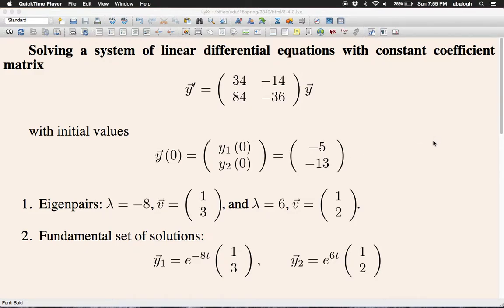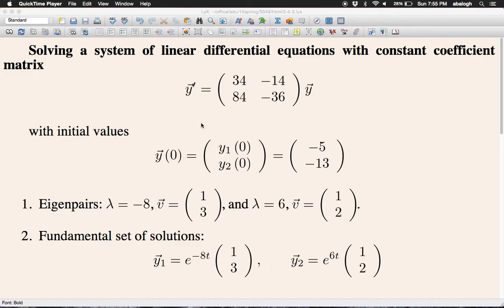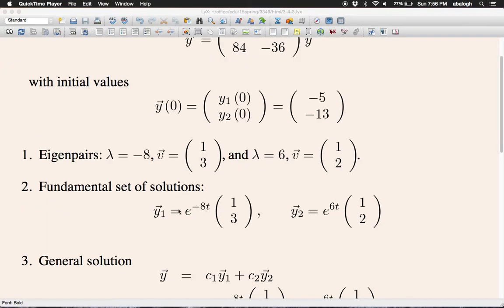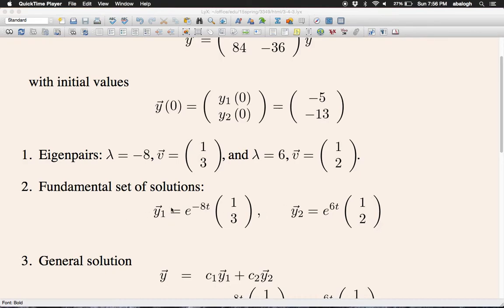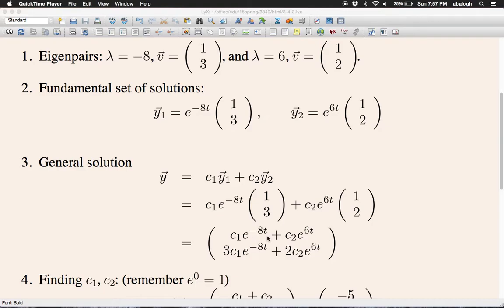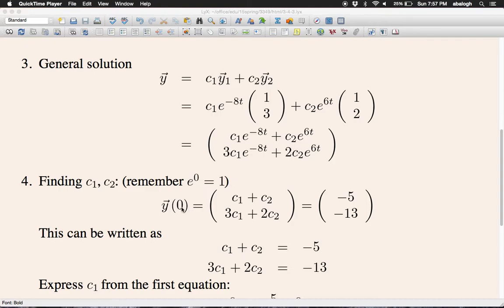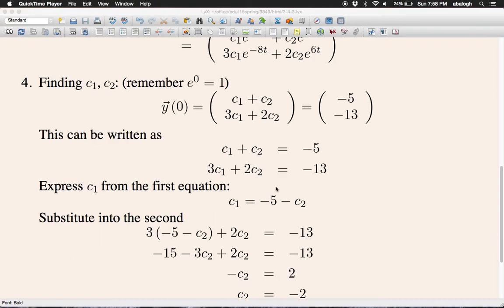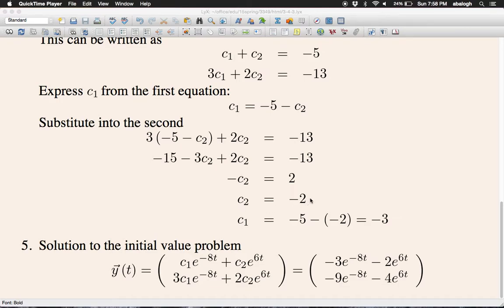Linear Systems 5 Solving a Linear System of DiffEqs